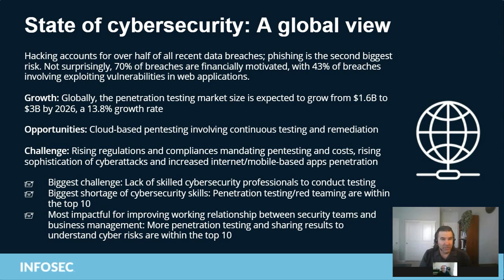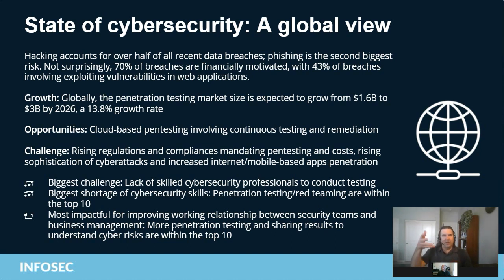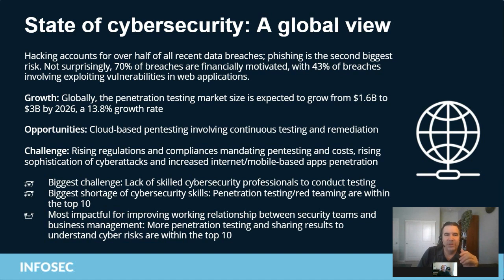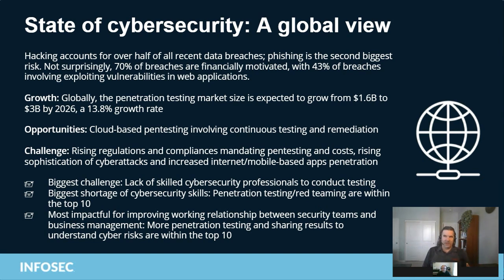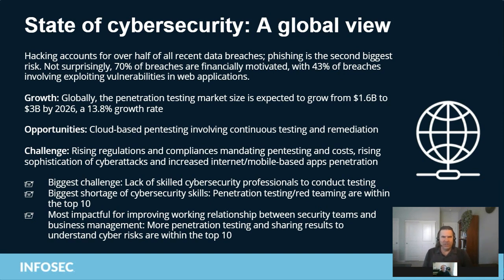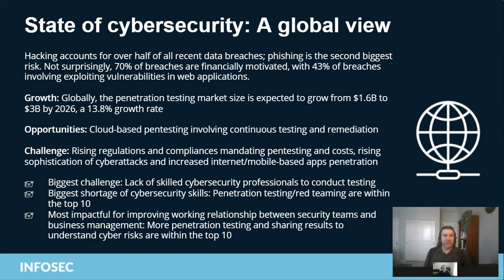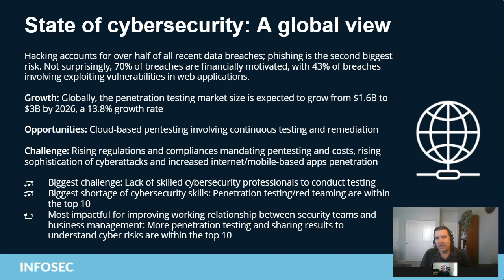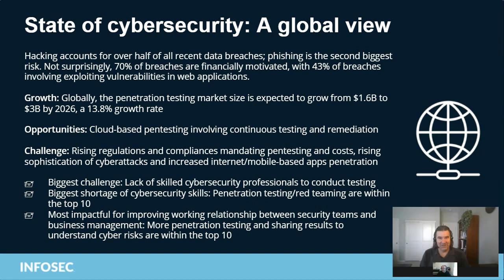How pentesting careers are changing in 2022 | Infosec Edge Webcast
The penetration testing skill sets requested by employers have changed over the past three years, says CompTIA's Patrick Lane. See what CompTIA learned doing its job task analysis for the October 2021 PenTest+ exam (PT0-002) update.